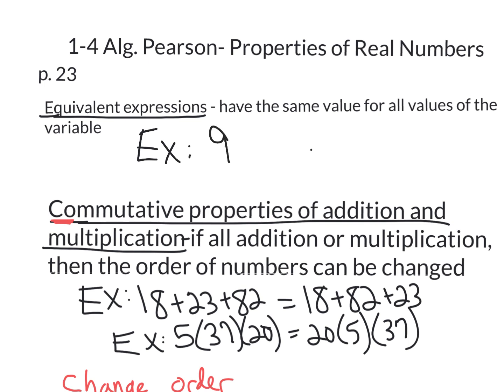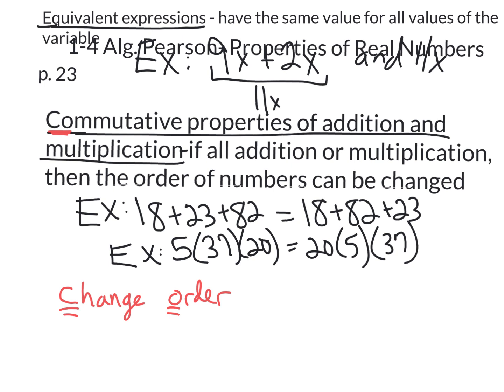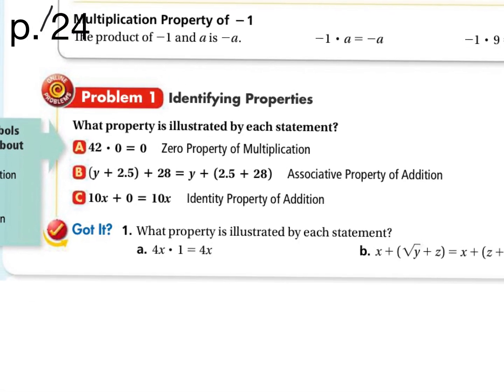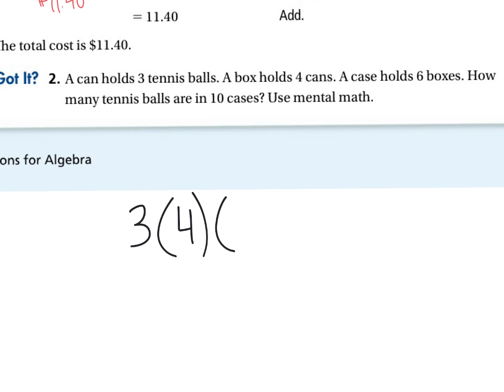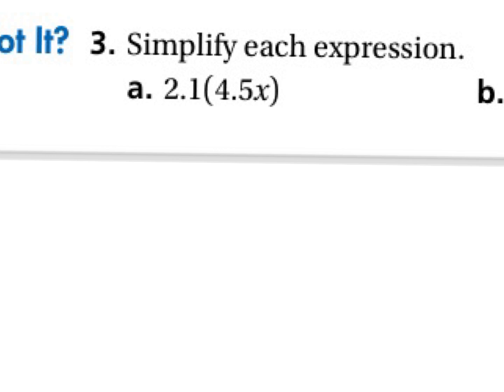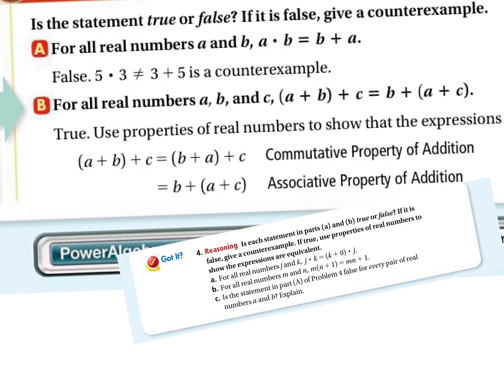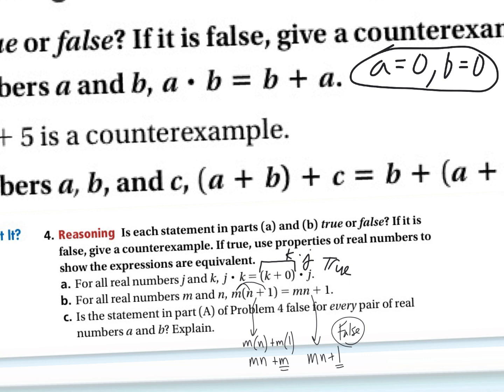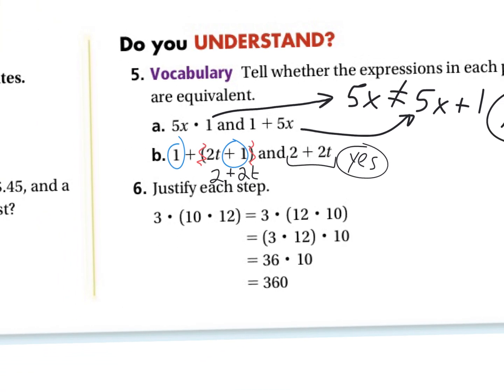1-4 Alg. Properties of Real Numbers.mp4